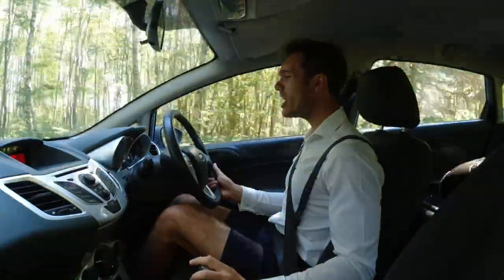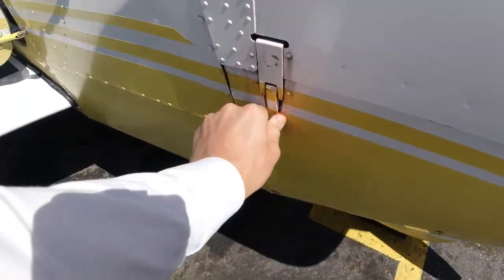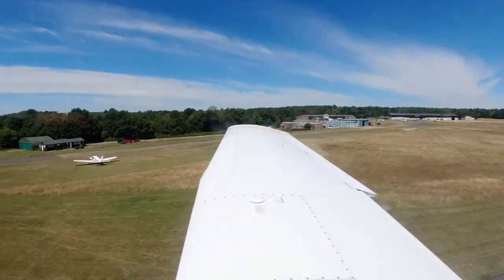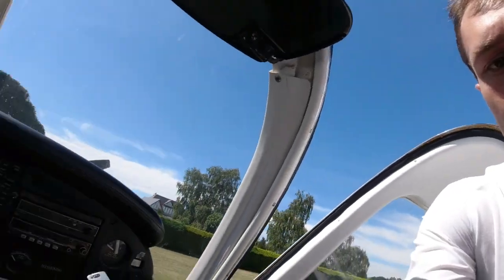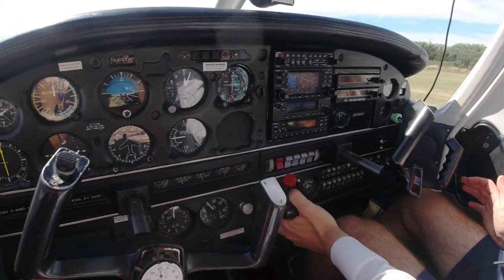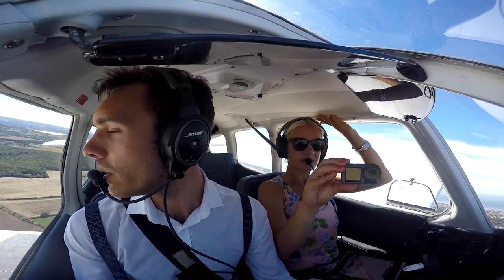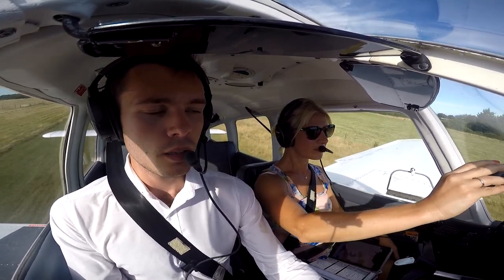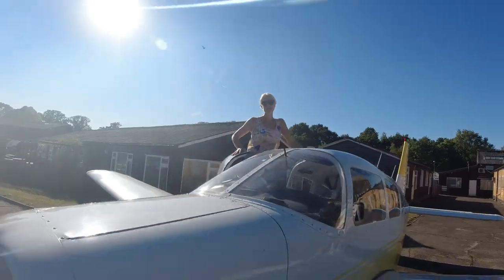A day in the life of a flying instructor | Aviation Wingman Head of Training - One day of Flying.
Take a look into the life of the Head of Training of the Aviation Wingman flying school. From lessons, to ferry flying, to maintenance - it's all covered in this hectic day!